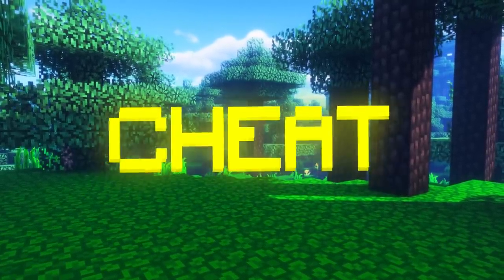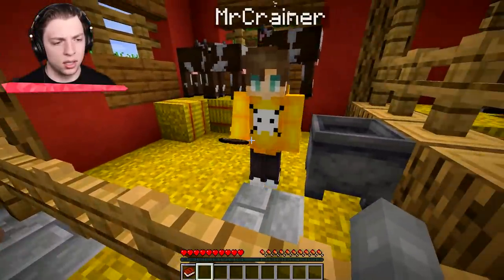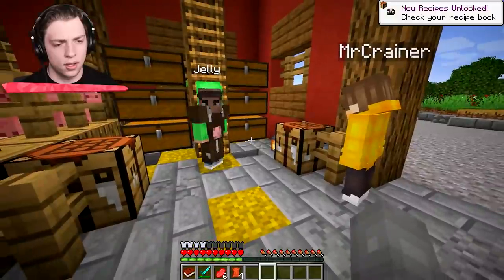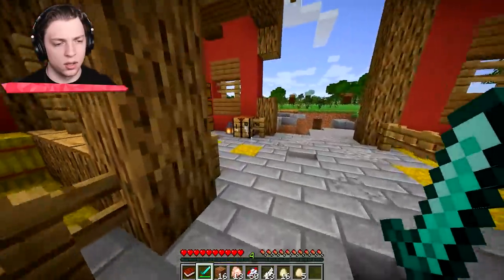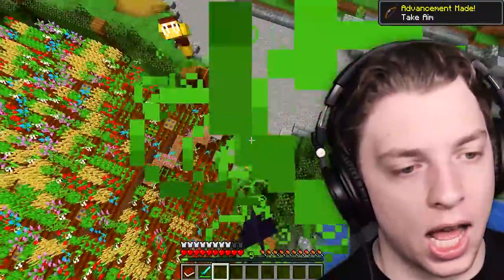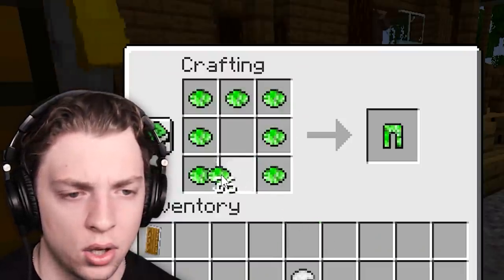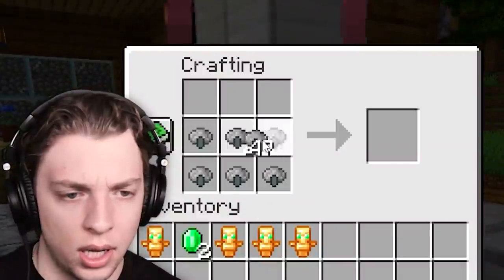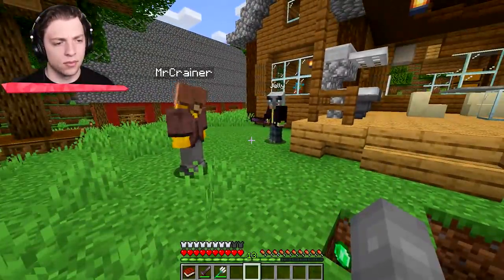How To CRAFT ARMOR From ANY MOB! (Minecraft)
⭐️ How To CRAFT ARMOR From ANY MOB!